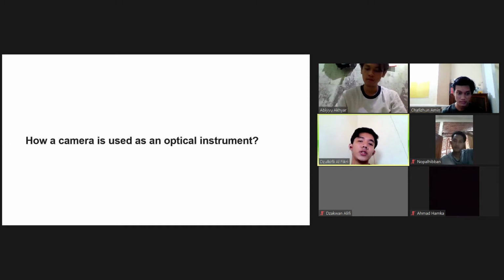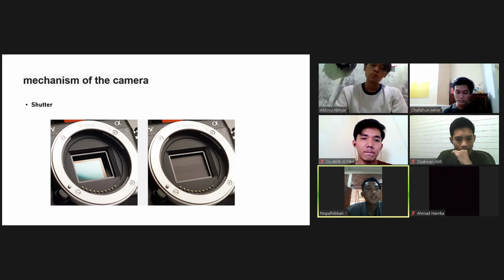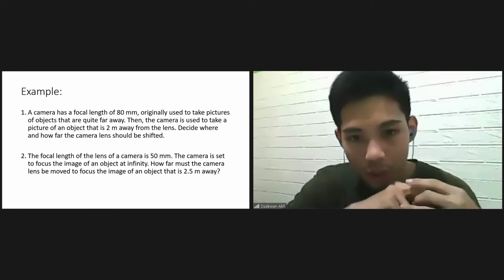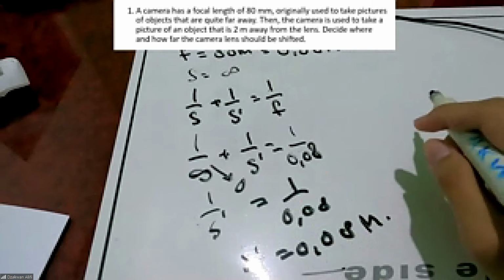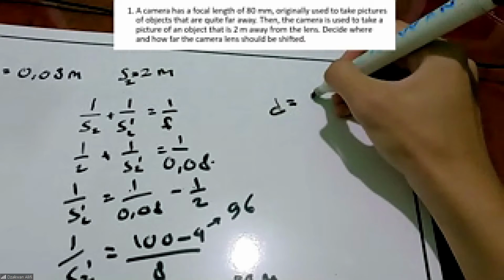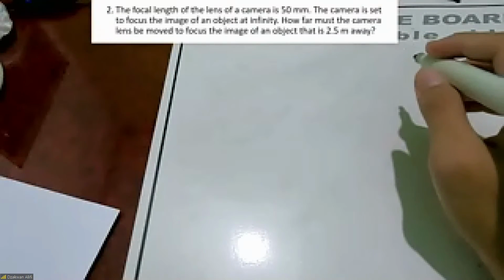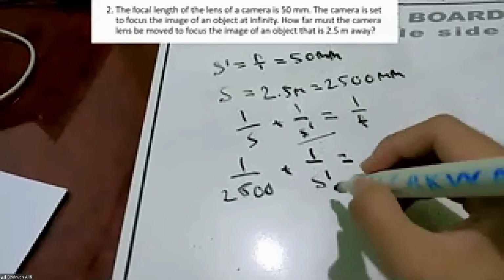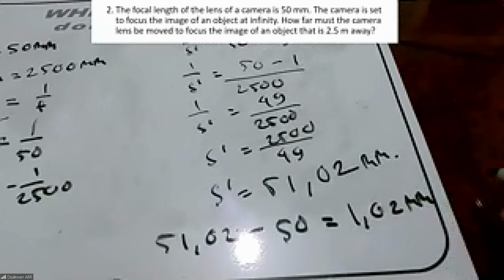About Camera || Physics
Camera Optical
Kelompok :
- Akhyar Abiyu
- Ahmad Hamka
- Dzulkifli Al Fikri
- Muhammad Dzakwan Alifi
- Muhammad Chafizhun Amin
- Naufal Hibban

Created with :
- Filmora 9 (Editing sofeware Vidio)
- Microsoft power point (For Slide)
- Zoom (For Vidio Conference)